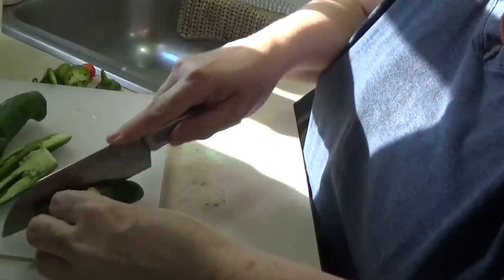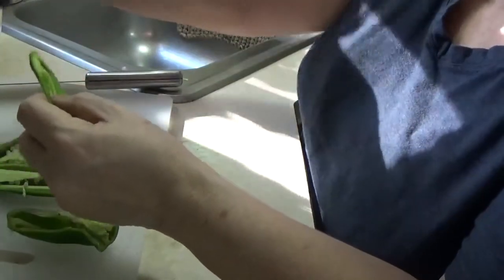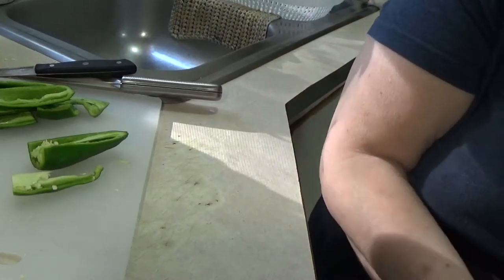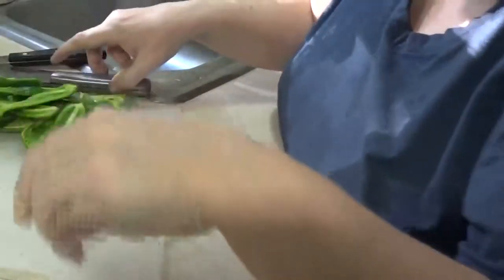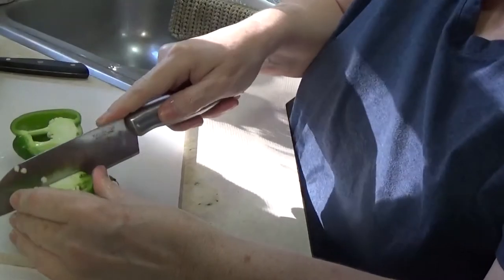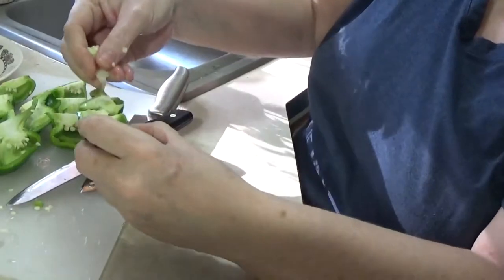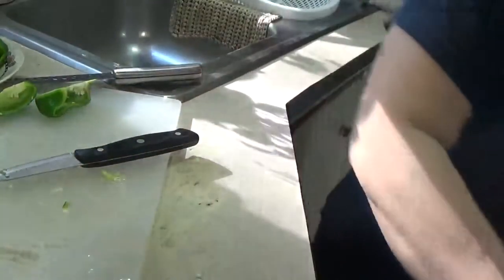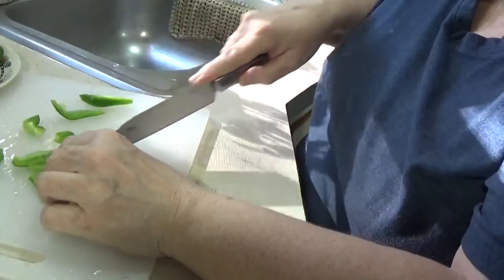Lady's World How I Cut My Peppers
Be sure to throw me a comment and if you really enjoyed the video LIKE and SUBSCRIBE  and don't forget to hit the little notifications bell so you know when my content goes up! :)

STREAMING:  Not on schedule.  But watch the channel I might stream on a whim. This is subject to change without notice. (But I'll try to keep you updated.)

Who's LadyDewinter?
To my friends and viewers, I'm known as "Lady". I'm a mother, a grandma and a gamer! My failures and triumphs are your entertainment, so join me for a variety of games that I'm either good at or not! Either way, you're sure to find a laugh or two! :)

Games:  7 Days to Die, Minecraft, & Rising World ! Once a week while, I play Counter-Strike:  Global Offensive too over on Twitch!(Phew!) Might add a few more, who knows.